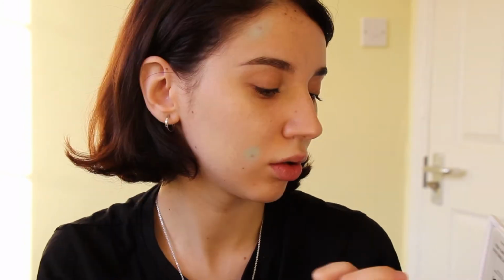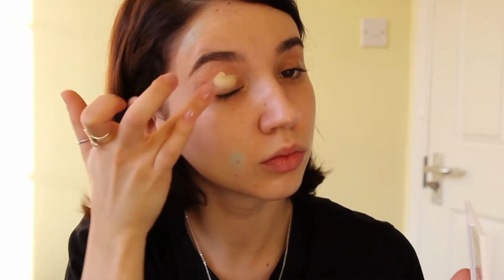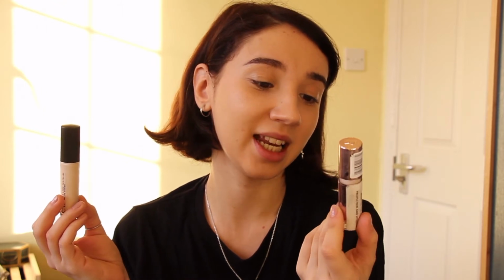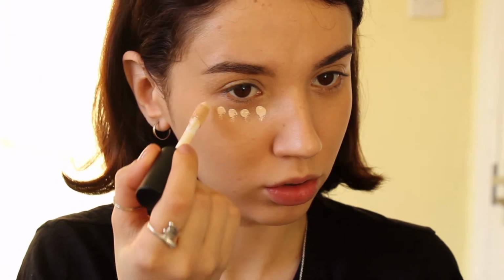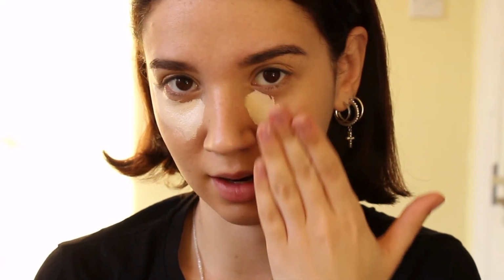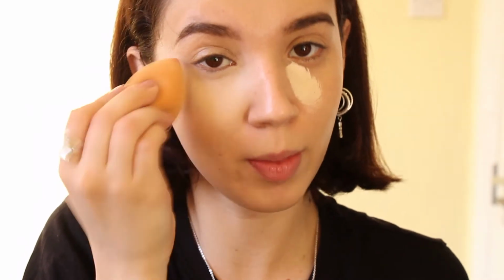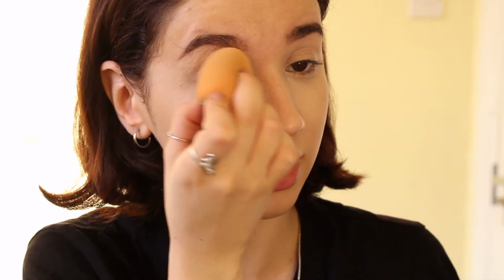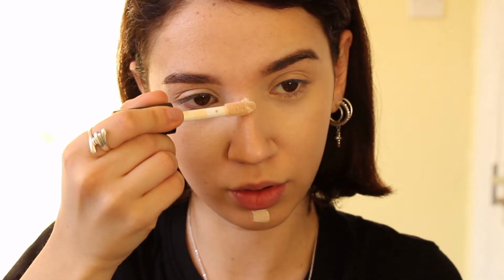How To Colour Correct And Conceal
Sorry again for the noise in the background and the weird light, but I had to work like this and still post the video. I need to figure out a way to use my laptop without you being able to hear it hahaha. When it comes to the lighting I don't know...winter is a weird time when it comes to that.
Anyway, I really hope this video is helpful and I'd really appreciate it if you go and check the previous one where I talk about all things foundation.